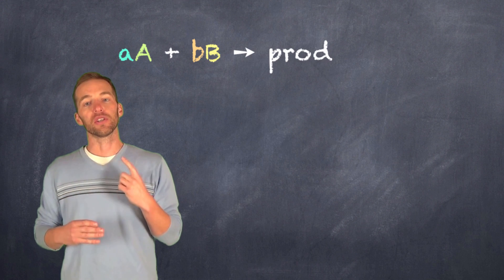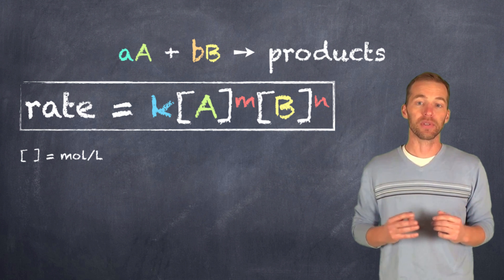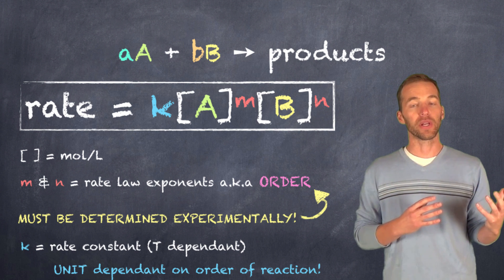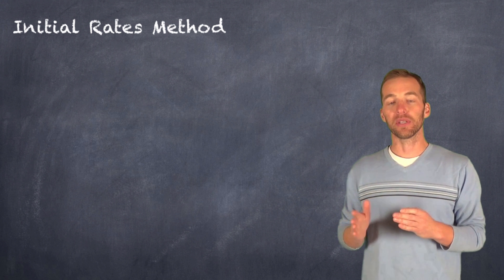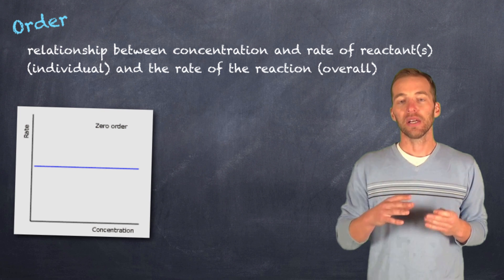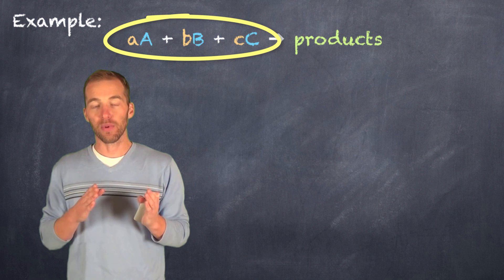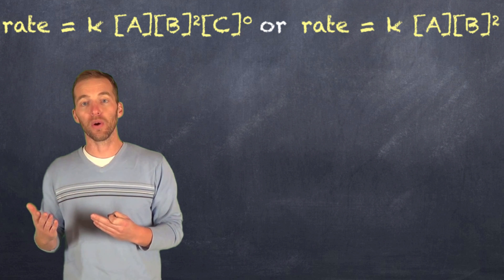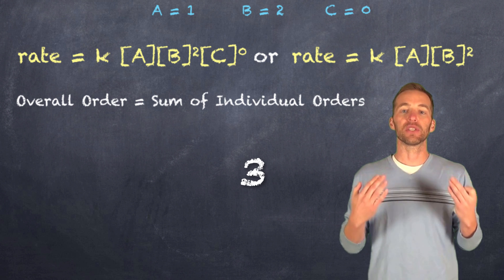Rate Law: Intro to Reaction Order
Mr. Key discusses how we use the initial rates method to determine the order of each reactant and overall order of a reaction and ultimately how to construct the rate law.

Please note that NO calculations are modelled in this video. This video serves only as an introduction. Sample problems will be modelled in class.